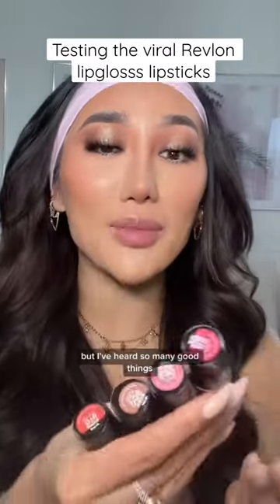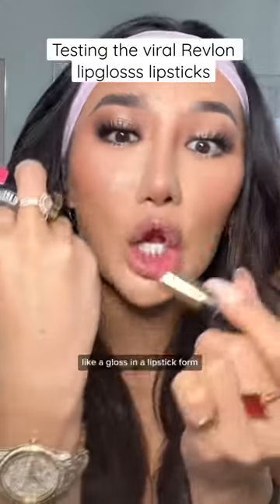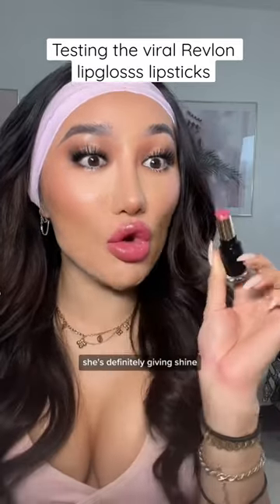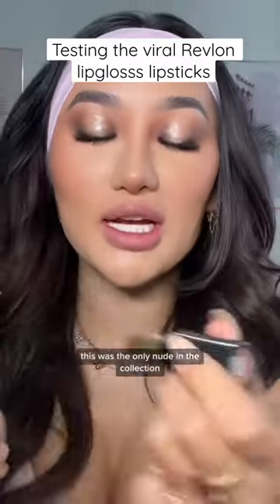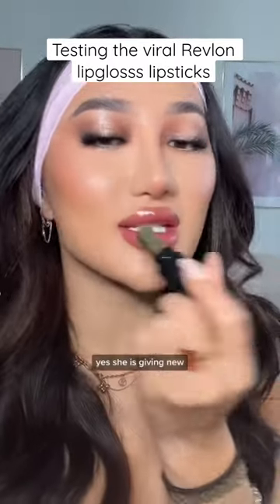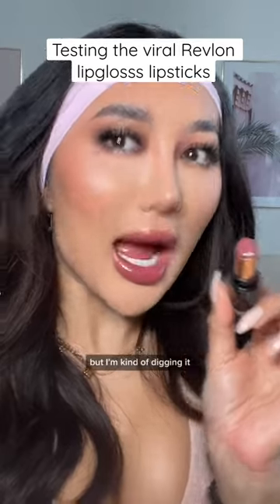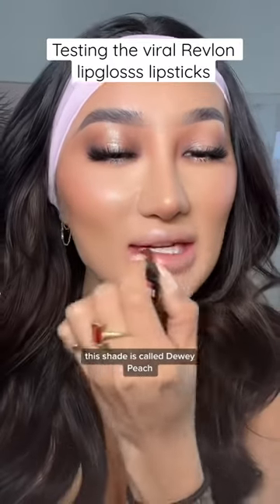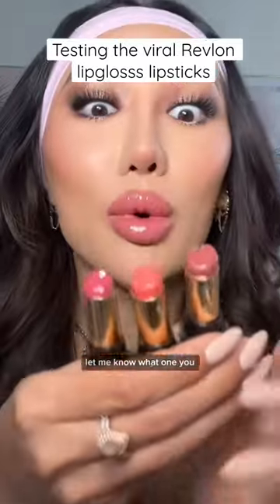TESTING THE VIRAL REVLON LIPGLOSS LIPSTICKS